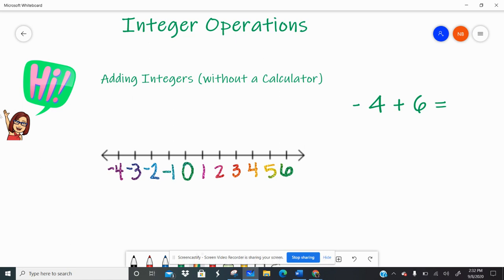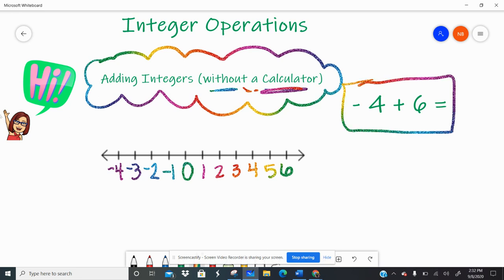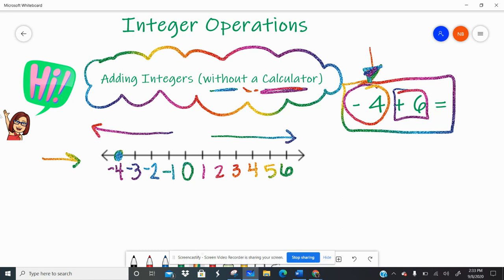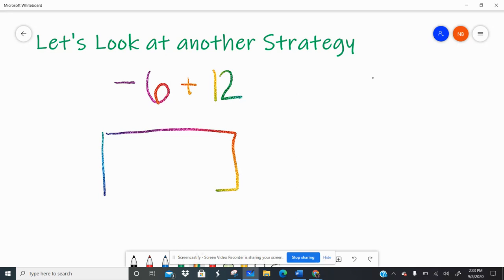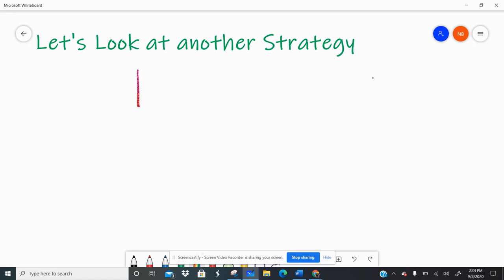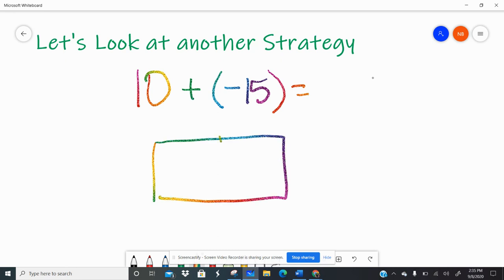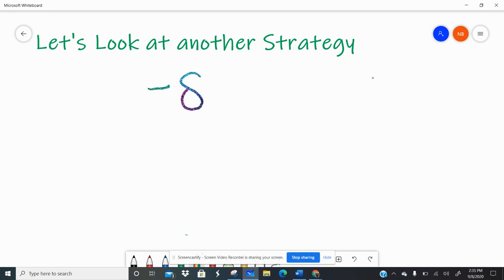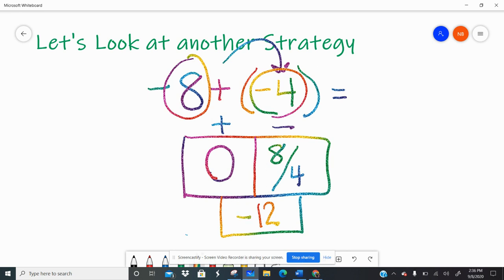Adding Integers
math-with-mrs-berger-amazon-fa